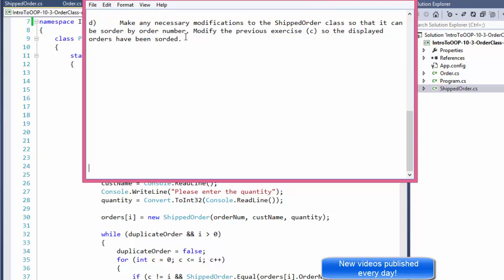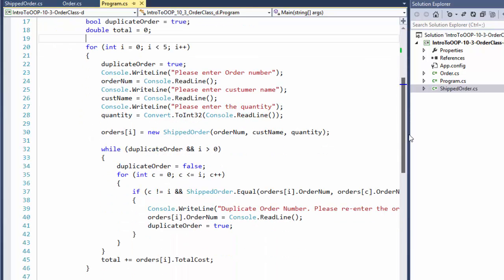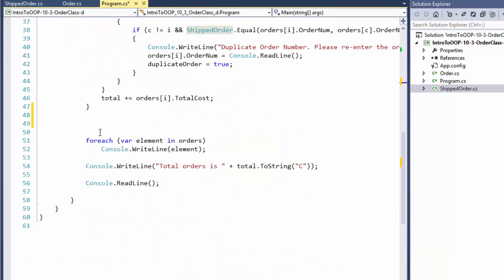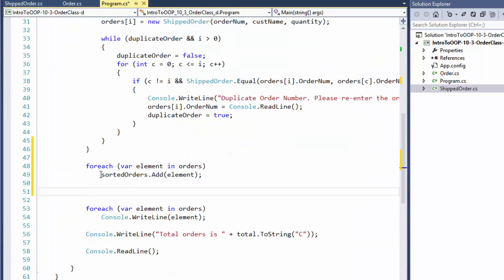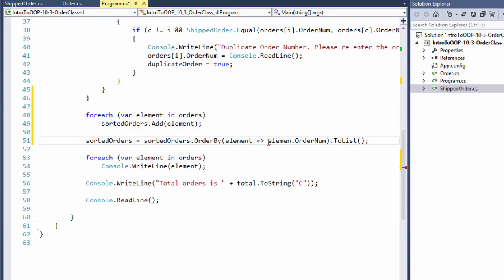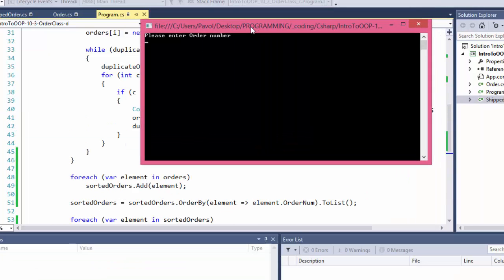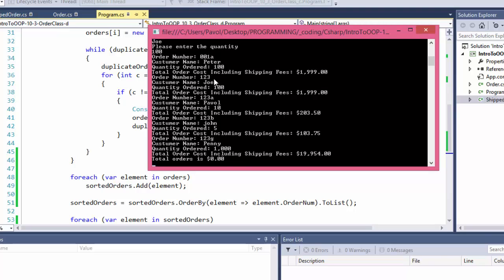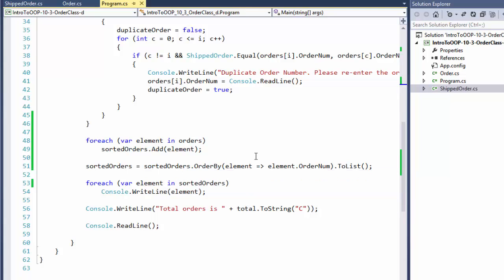10-3 Pt4 C#: Sorting ShippedOrder Objects (List of objects, Linq, lambda, Inheritance)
C#: An Introduction to Object Oriented Programming
Programming Exercise 10-3 - PART D: Modifying derived class ShippedOrder, and creating List of Shipped Order objects, sorting objects using Linq and Lambda expressions

Make any necessary modifications to the ShippedOrder class so that it can be sorted by order number. Modify the previous exercise (c) so the displayed orders have been sorted.